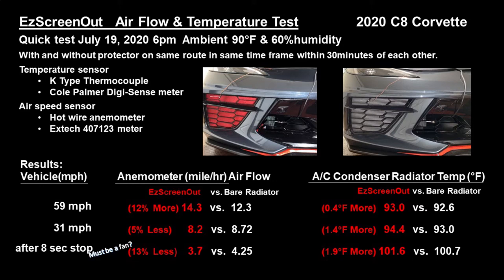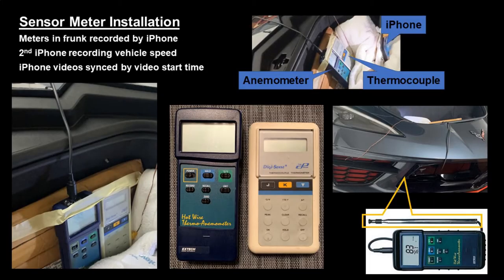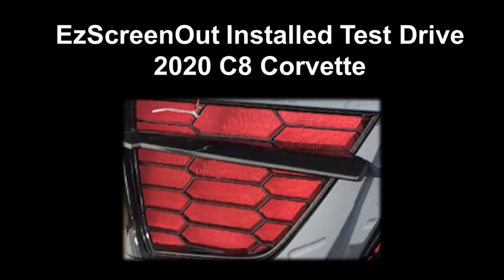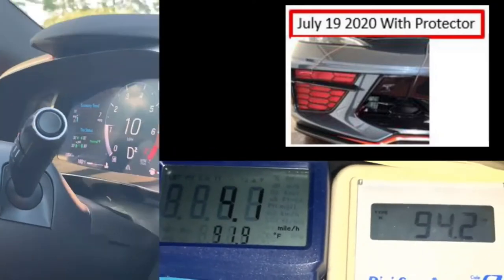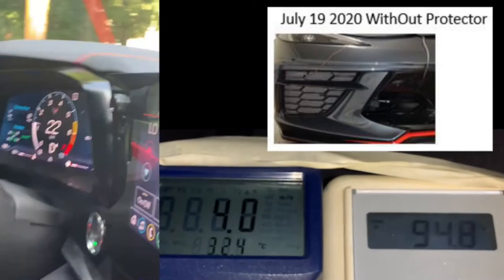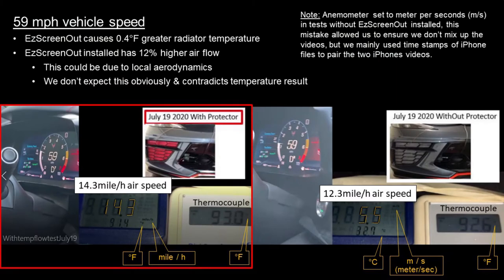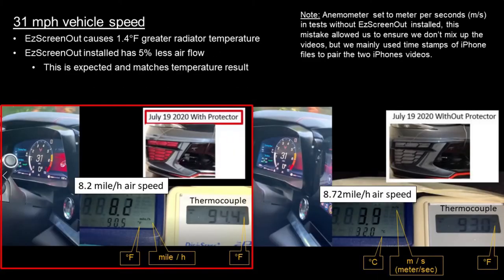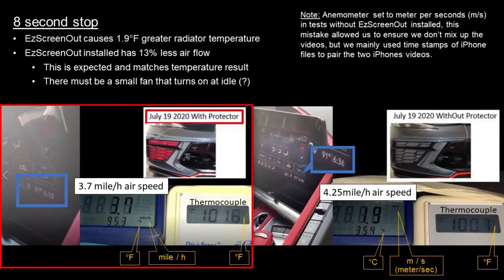EzScreenOut C8 Corvette Air Flow and Temperature Test 1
How much air flow does EzScreenOut block?  How much hotter does the front radiator run with EzScreenOut radiator protector installed?  Tested on a warm day (90F/60%h) up to 60mph and a brief stop in a 2020 C8 Corvette Z51.  Windows were rolled completely down to ensure A/C system ran as much as possible.  A/C was set to LO with middle fan setting and outside air.